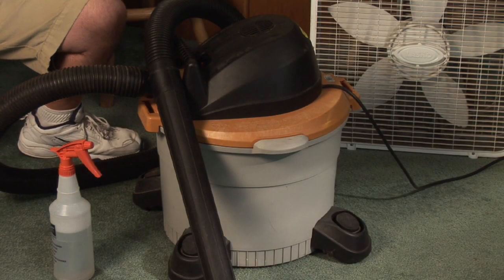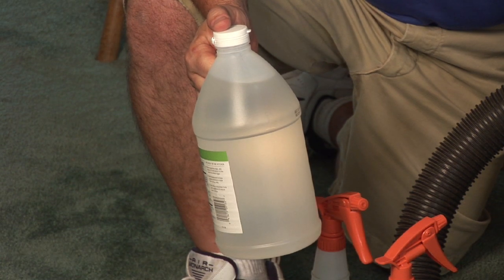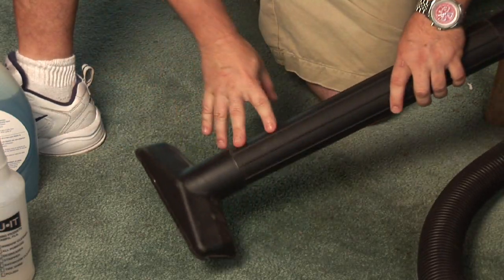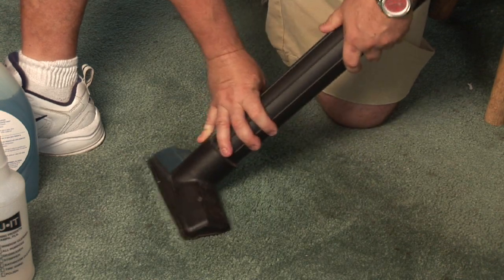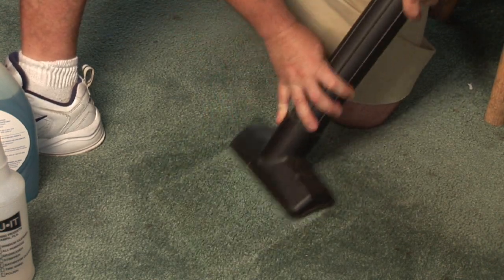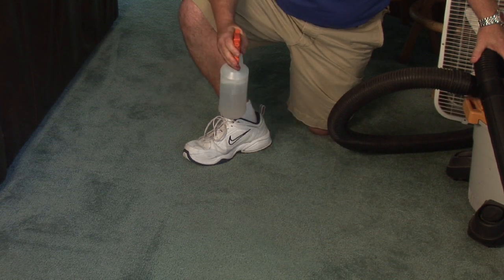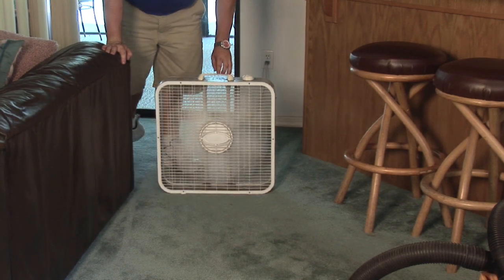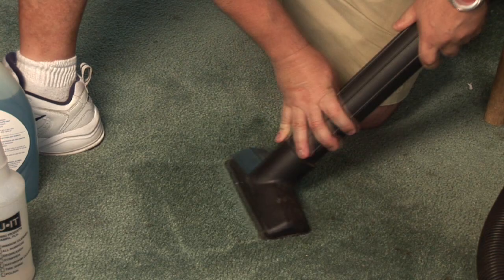Carpet Cleaning : How to Remove Moisture From a Carpet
Moisture in a carpet can lead to mold, mildew and staining. Dry out your carpet with the help of a professional carpet cleaner in this free video.

Bio: John Mickel owns Dynamic Carpet Care in Tampa, Florida.
Filmmaker: Christopher Rokosz

Series Description: Carpets can hold onto mold, mildew and smells that make your home unpleasant. Get your carpets clean with this free video series presented by a professional carpet cleaner.